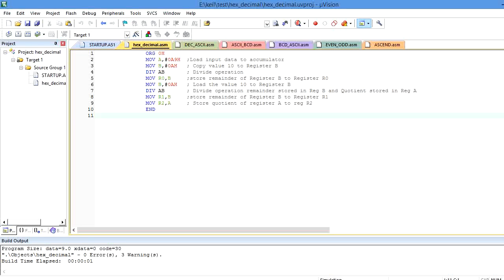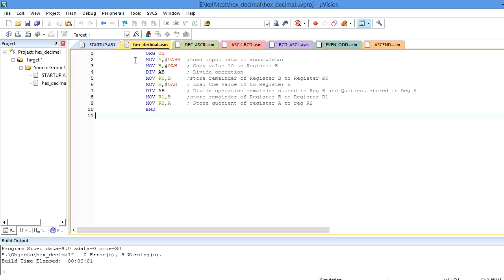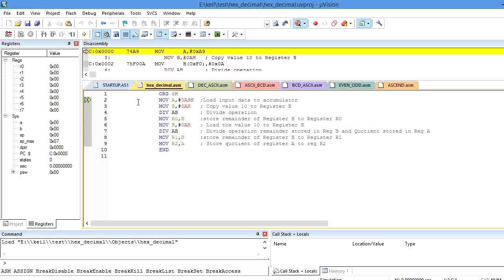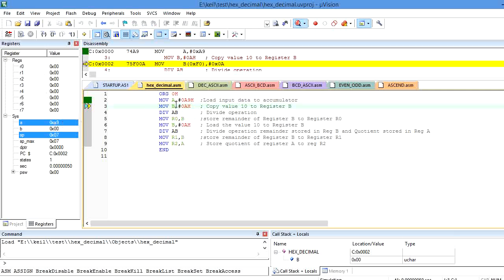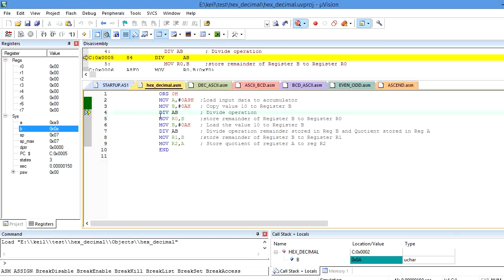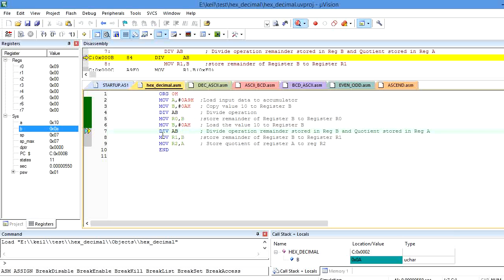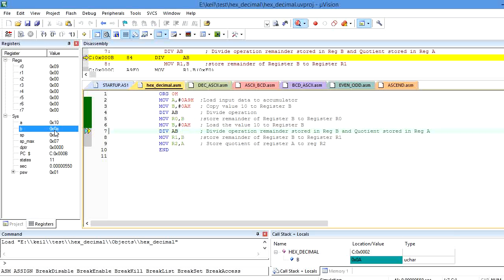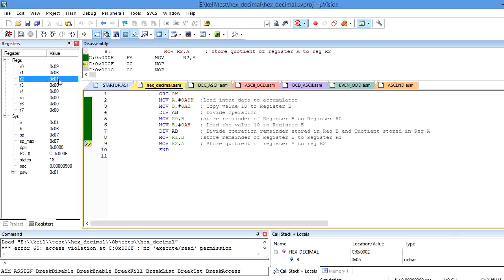hex dec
Program explianation for hex to decimal using Keil software in Assembly language